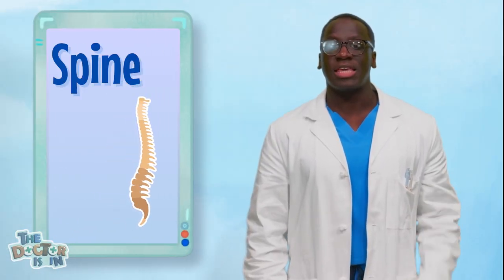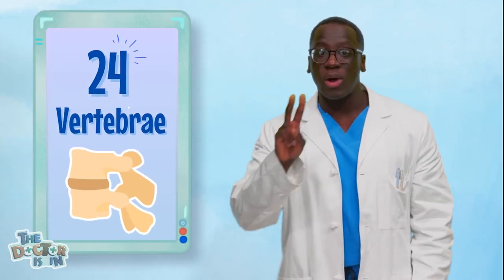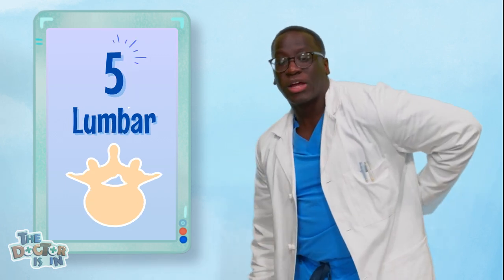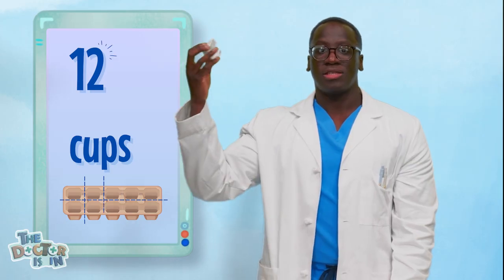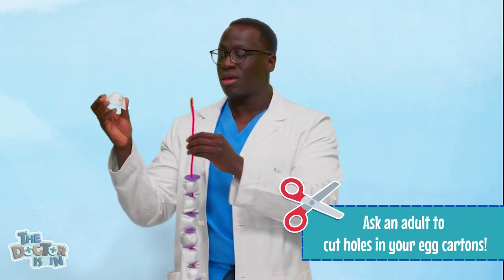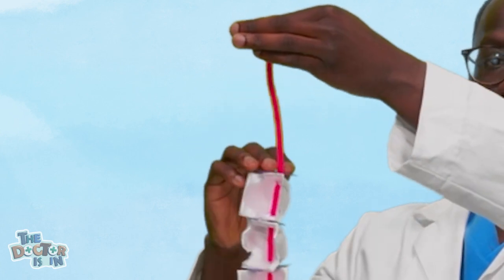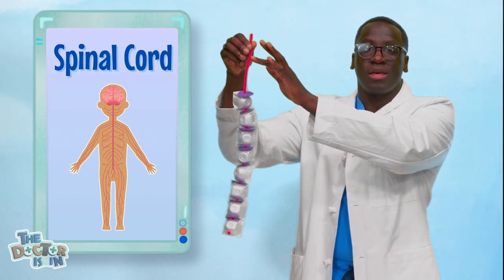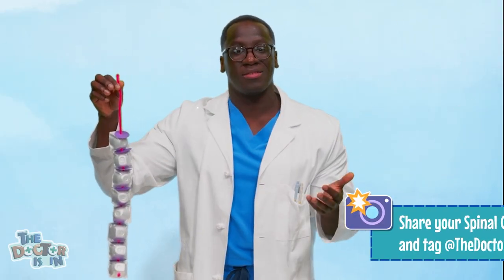Craft Time 🎨 Let's Make A Spine Model with Dr. Joel Bervell (activity for ages 5+)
Hey Learners! 👋 We’re so excited to share a few of our favorite educational activities that you can do with supplies around the house! 🩺✨
In today’s video, we are learning how to make a spine! Join us by asking your parents to help you find an egg carton, construction paper and pipe cleaners 💬🩵

Get ready for learning, curiosity, and conversations that matter. See you in June when we release the Pilot for The Doctor Is In!!
Follow The Doctor Is In on Instagram:   @TheDoctorIsInShow
Follow Dr. Joel Bervell on Instagram:  @joelbervell
Follow Ad Astra Media on instagram: @adastramedia_org
Spine Model Educational Activity Video Credits:
👥: Dr. Joel Bervell
🏡: Producer Shelby Vaughn
👩🏼‍💻: Editor Emma Wolynez